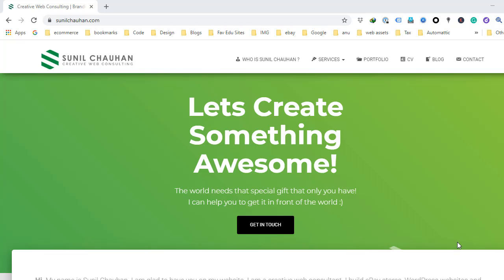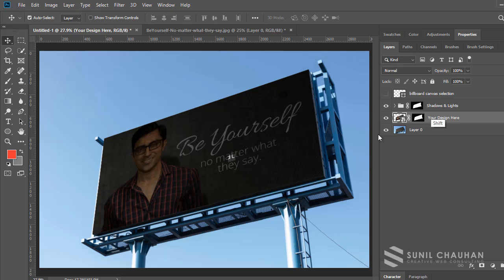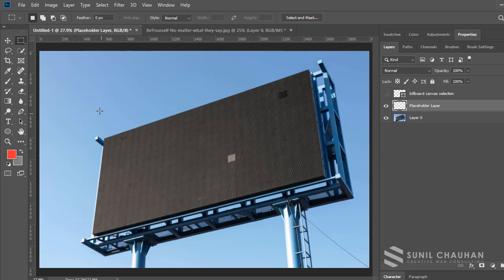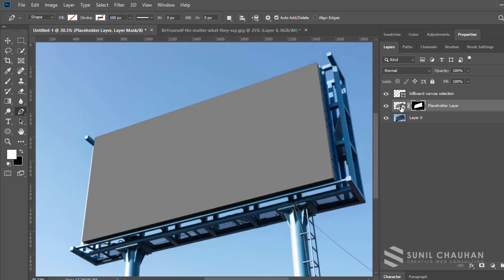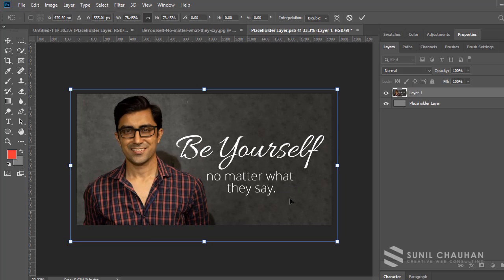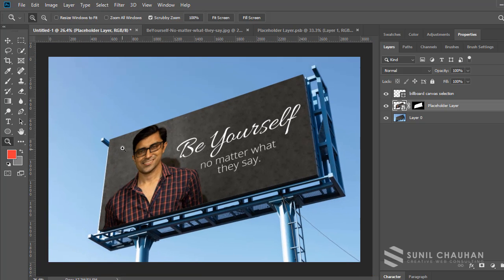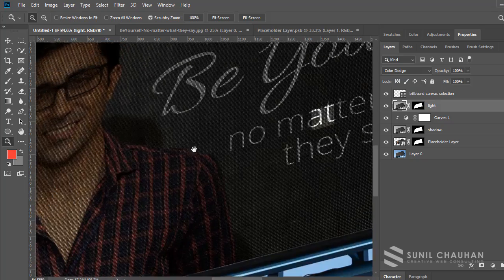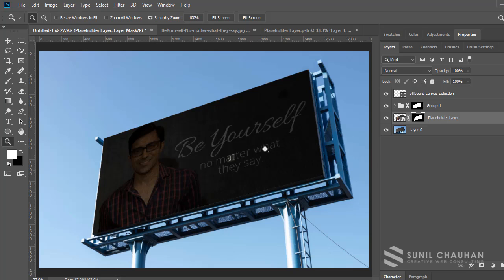How to create a billboard mockup in Photoshop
In this video, I will show you how to create a billboard mockup in photoshop where you can test your billboard advertisements to see how they would actually look on a real billboard.

This video utilizes the techniques of "convert to smart object", "layer masks", "blend modes", "adjustment layers" to name a few.